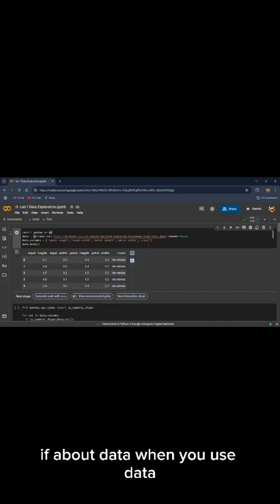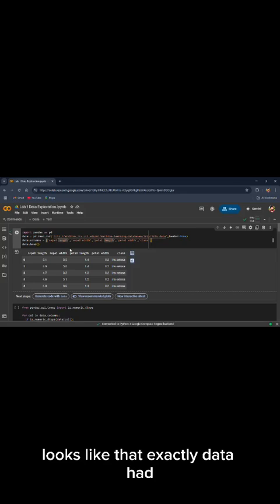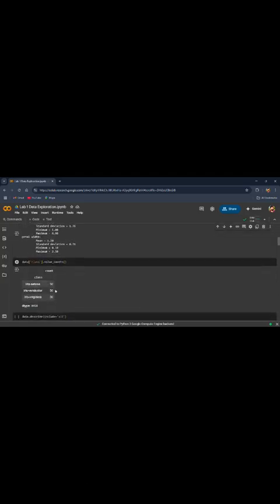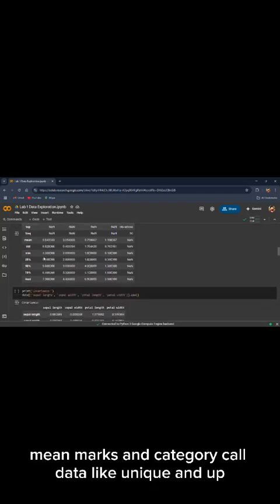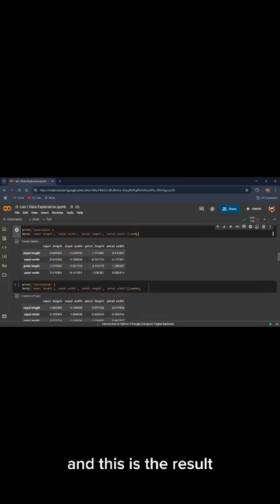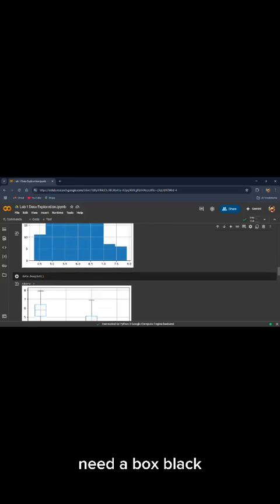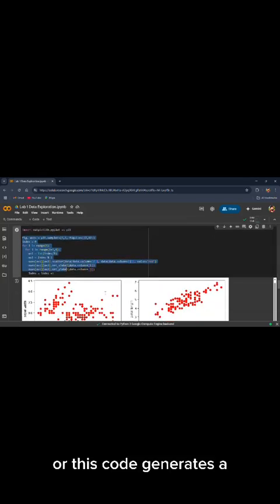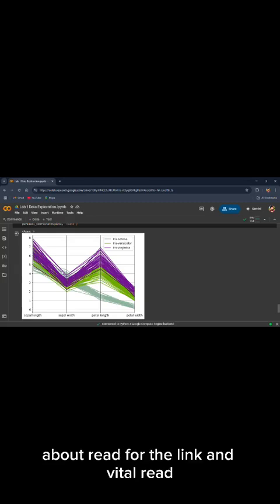Lab 1: Data Exploration